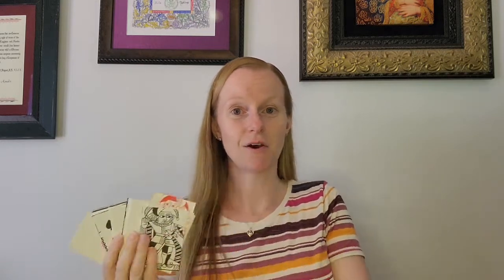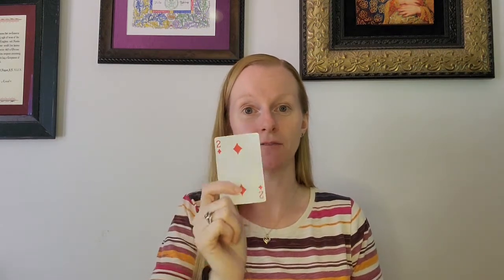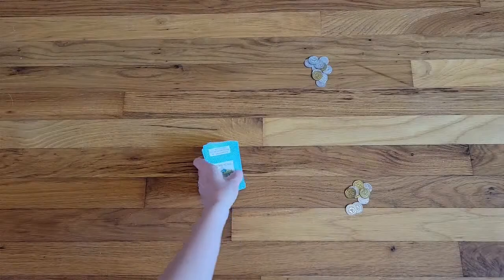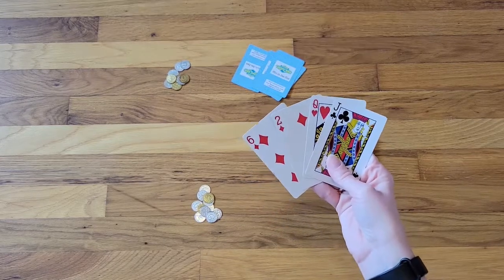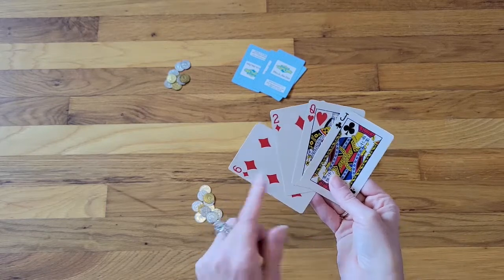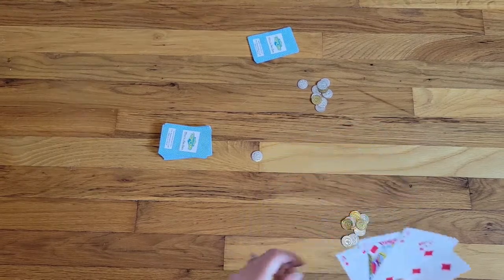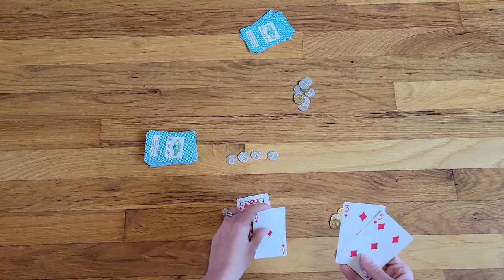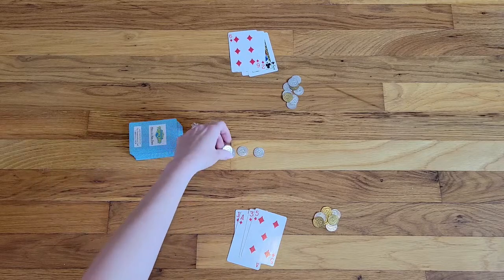Primero Part 2 | How to Play this 16th Century Gambling Card Game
Primero was a 16th century card game similar to modern day poker!

There are variants of this game. This version is based on the description given by Gerolamo Cardano in his "Book on Games of Chance" (Liber de ludo aleae: written around 1564, but published posthumously in 1663).

        Suggested Item for Purchase:
- Collectible Badges Pharo Playing Poker Cards